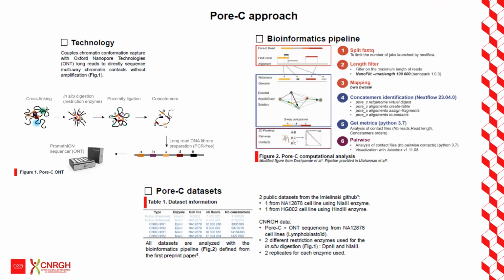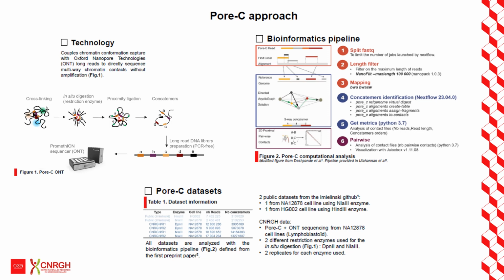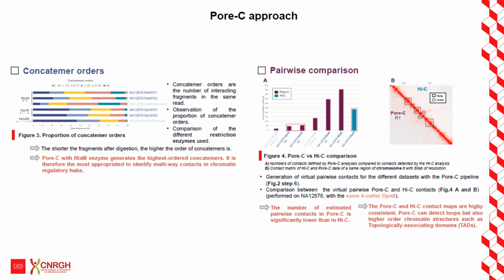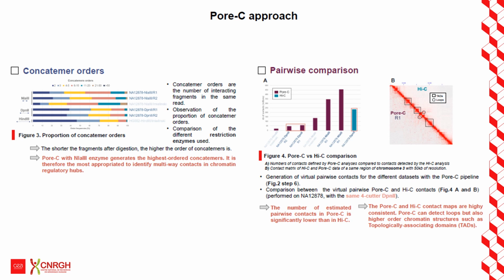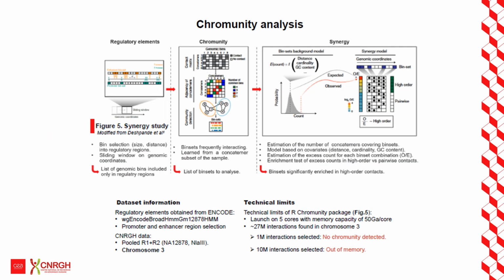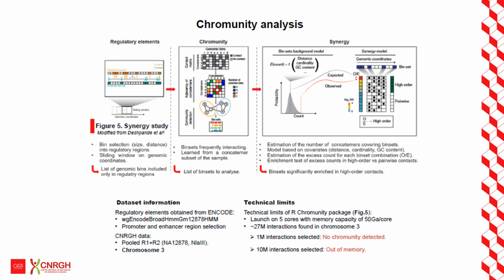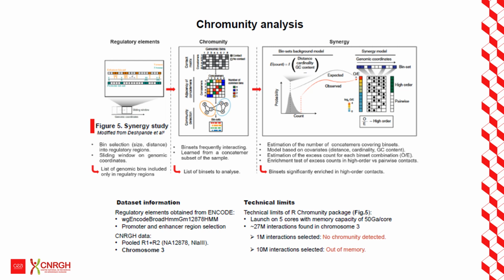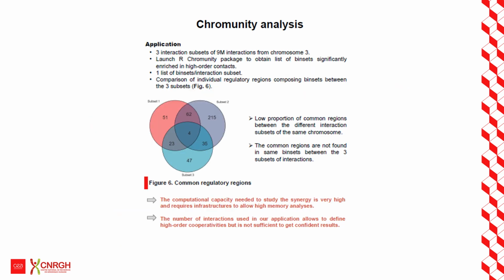High-order chromatin contact in regulatory regions... - Solène Brohard - Poster - ISMB/ECCB 2023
High-order chromatin contact in regulatory regions with the Pore-C approach - Solène Brohard - Poster - ISMB/ECCB 2023